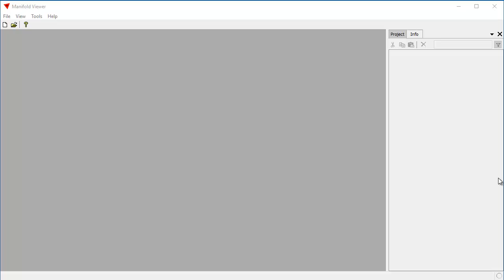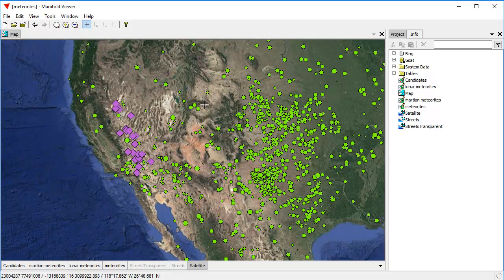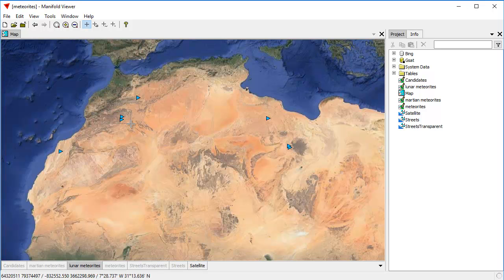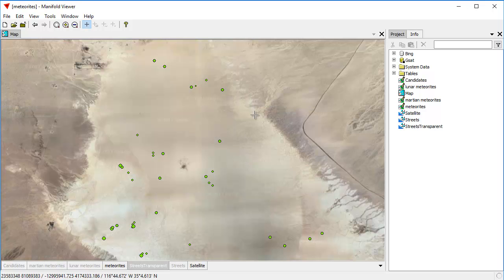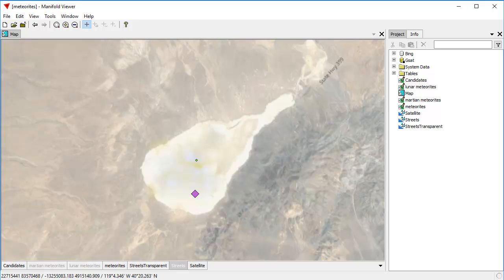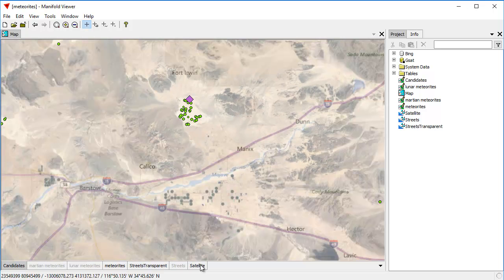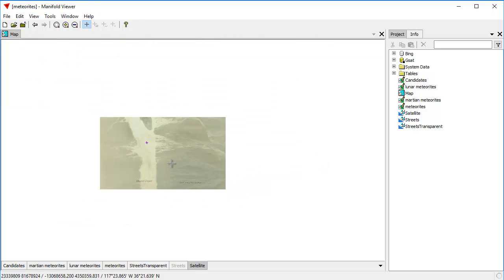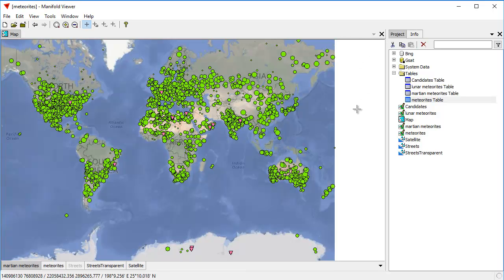Hunting Meteorites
We use a pre-built, pre-formatted, beginner-friendly project to hunt meteorites worldwide, with tips for finding meteorites in the American Southwest.  A great, user-friendly demo for Manifold Viewer users in the US!